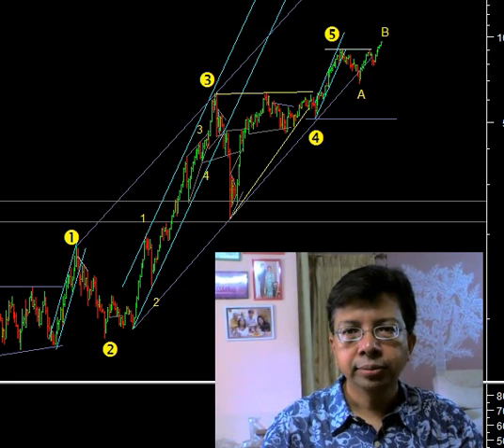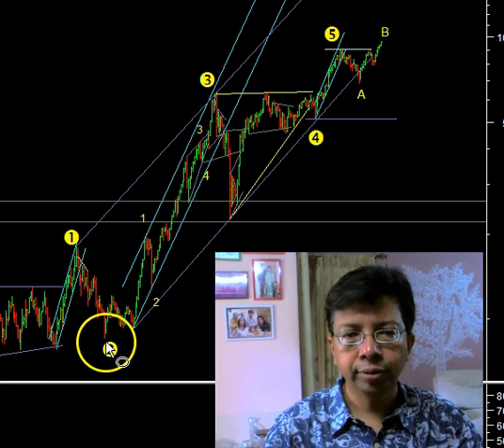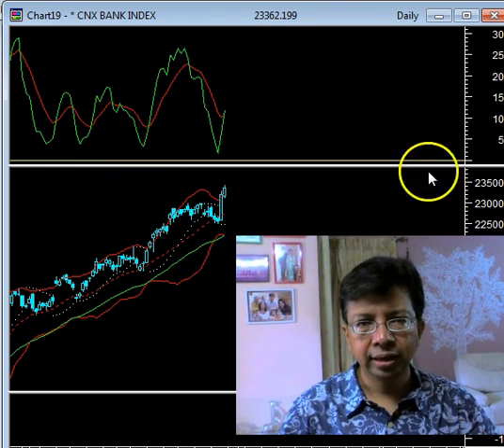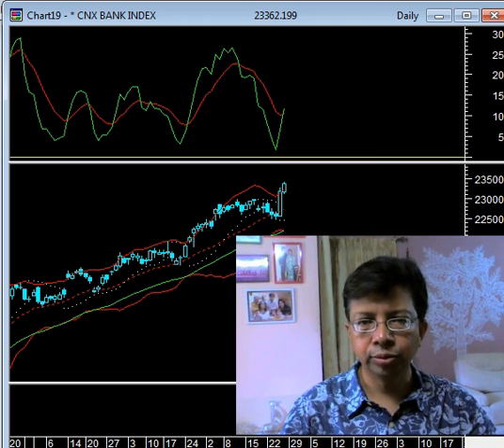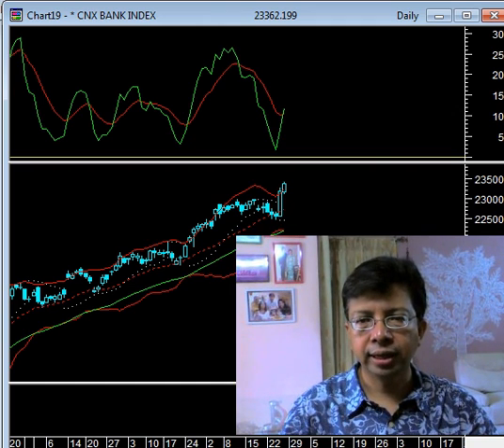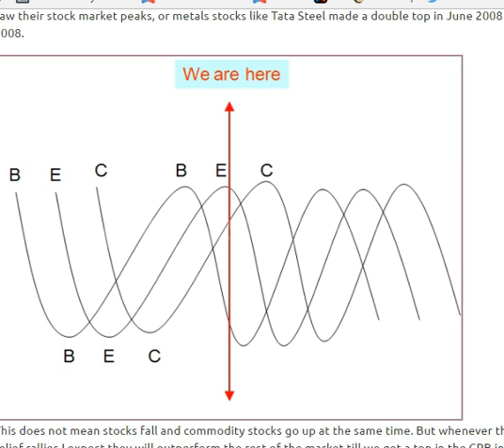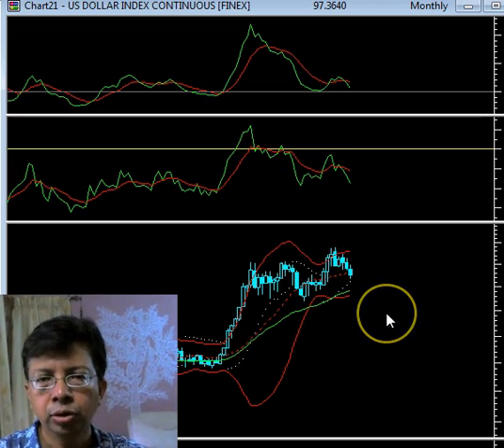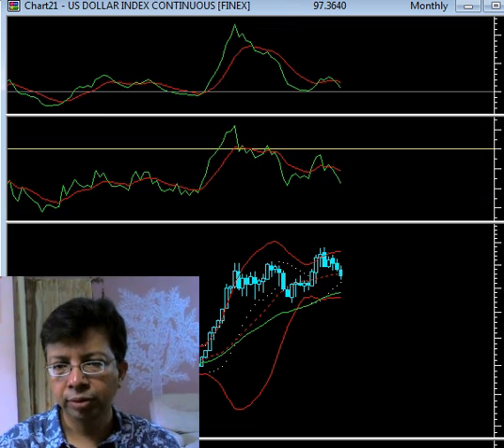Nifty Midcaps and Bank nifty diverging - Dollar in bear market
Market Outlook in 10 minutes Nifty Long term forecast and trading outlook, banking stocks and the Midcap bubble. How are they placed in the big picture. The bear market in the dollar and the bond commodity equity cycle. Elliott Wave analysis of the long term trend of Indian stocks.